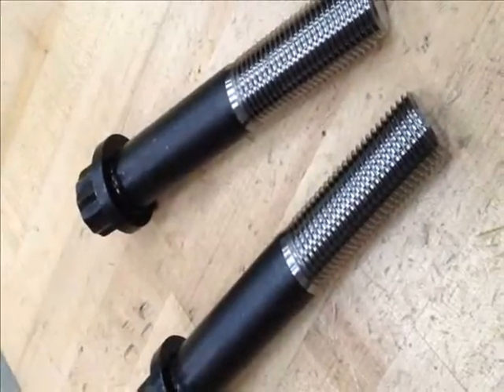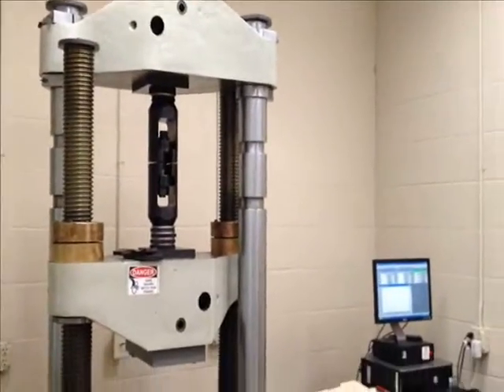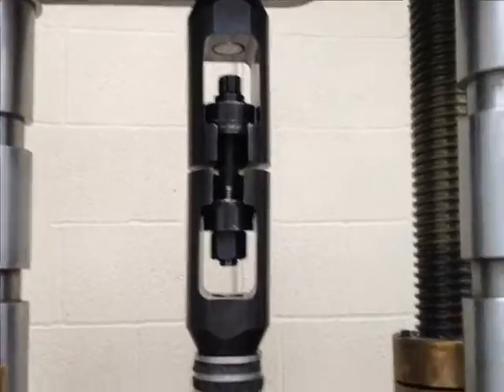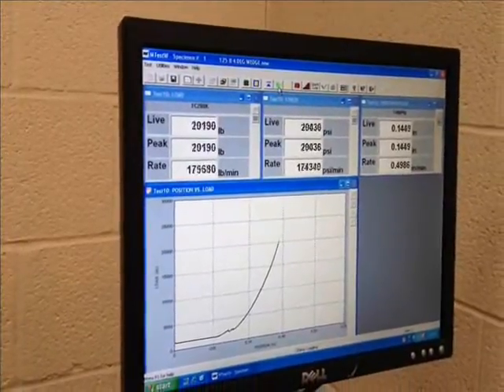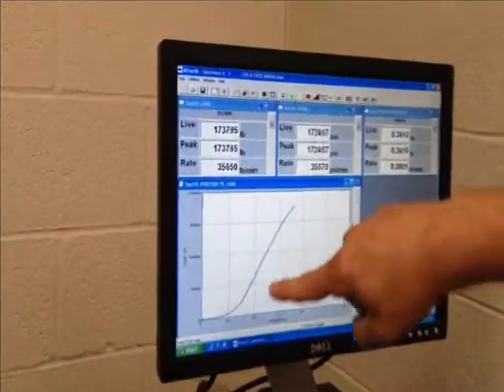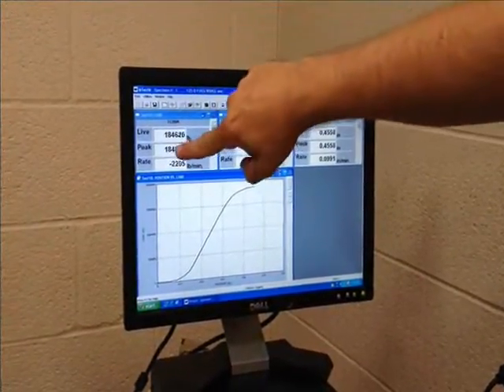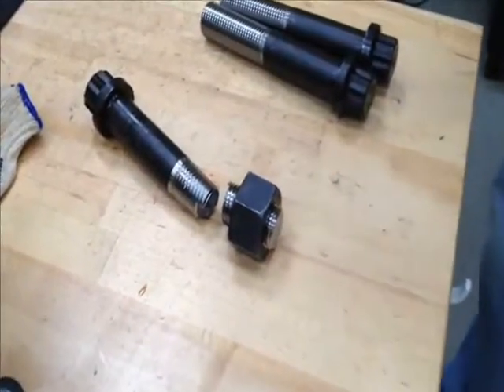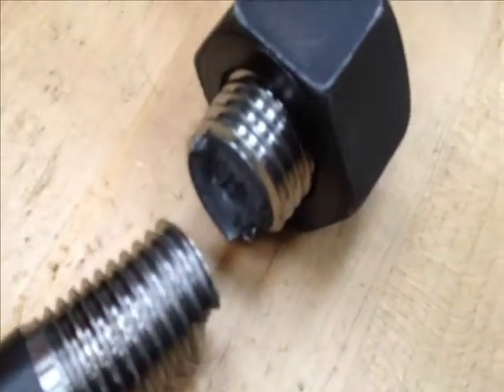Fastener Tensile Testing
This is a demonstration of a large high strength bolt being tensile tested. The test is being performed at MCF's internal testing laboratory in York, PA. The testing machine has a 200,000lb capacity and the limit is almost reached with this 1.25"-8 X 7 inch 12 point bolt.